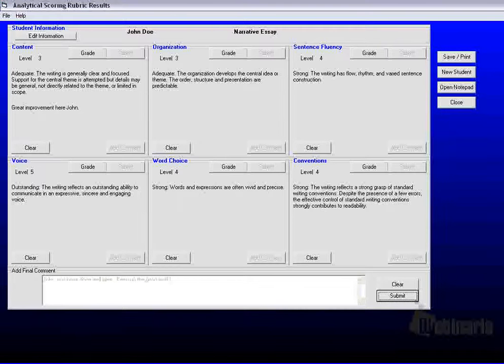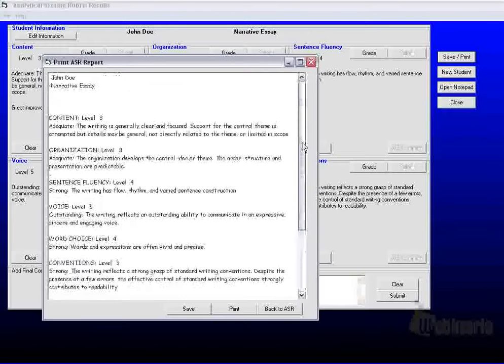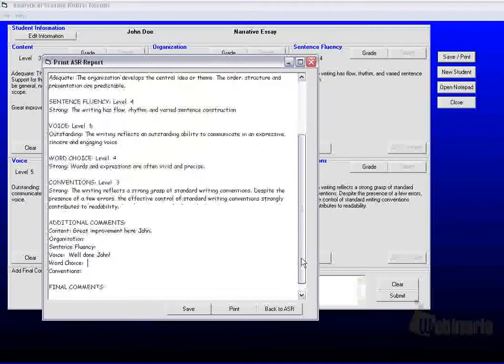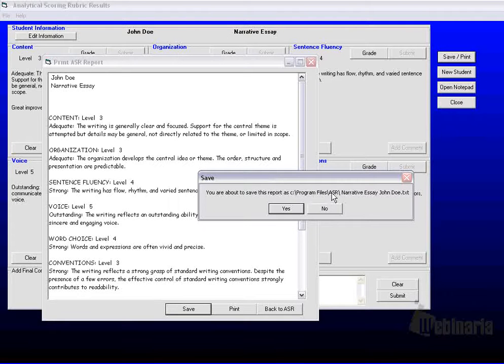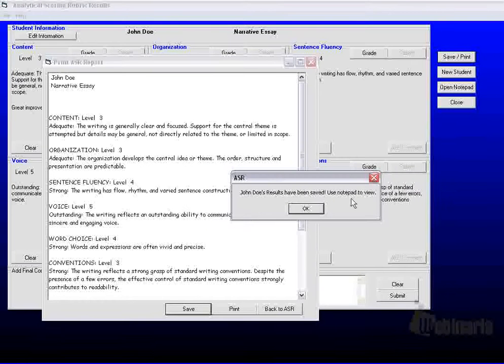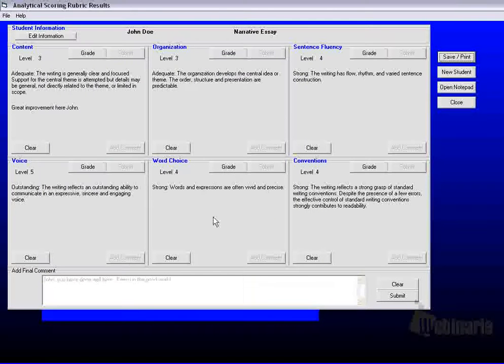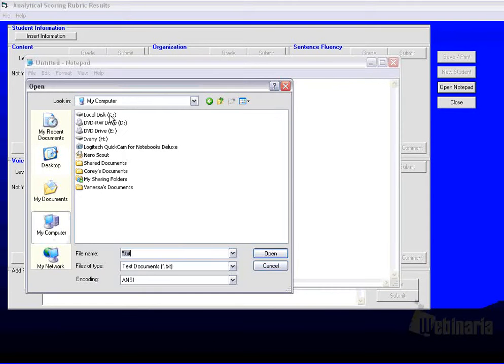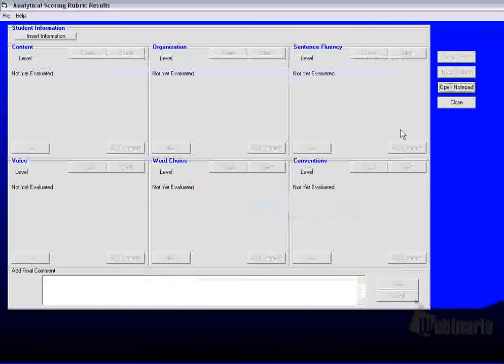ASR Generator Save / Print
The third video in the series explains the save, print, start new student and open existing report features of the ASR Generator